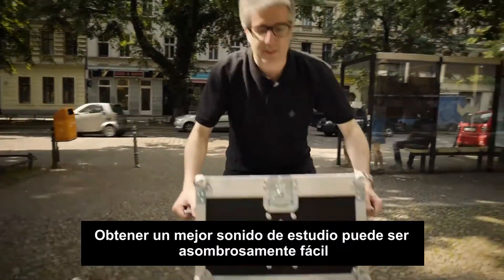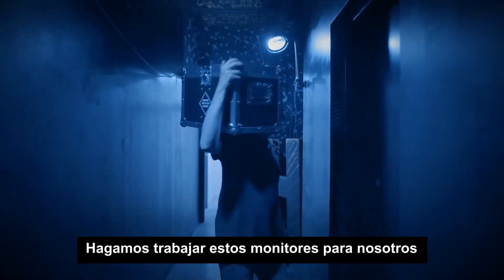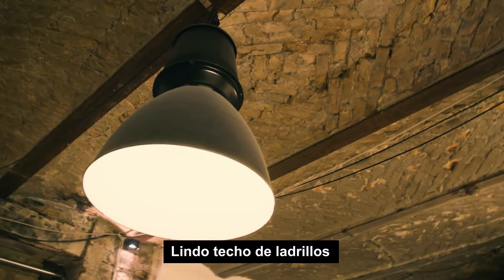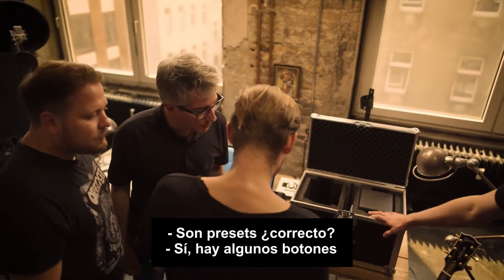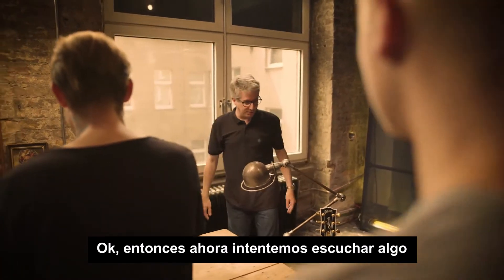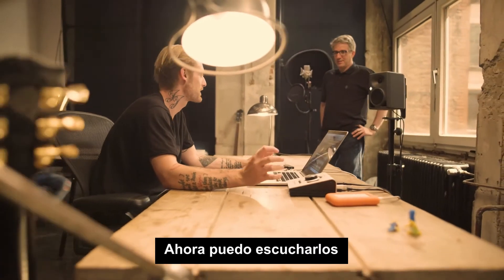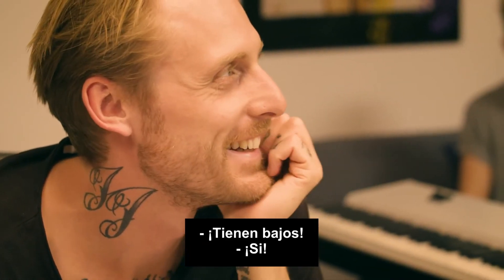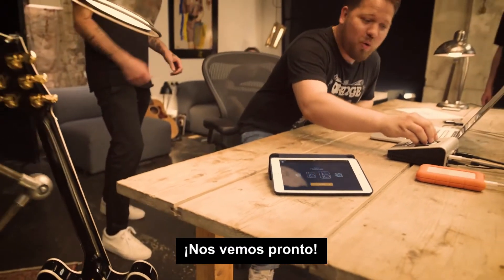Neumann KH 80 DSP - Parte 1: Configuración de monitorización básica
Cuando buscas refinar tu mezcla, el sonido debe ser claro, neutral y preciso. En esta búsqueda, existen variables como por ej. el tamaño de tu escritorio que cambian el patrón de las frecuencias bajas. Entonces, ¿qué se debe considerar al configurar un sistema de monitoreo?
Sigue a Andrew Goldberg configurando unos KH 80 DSP cuando visita a los compositores y compositores de Haus 2000 en Kreuzberg, Berlín.